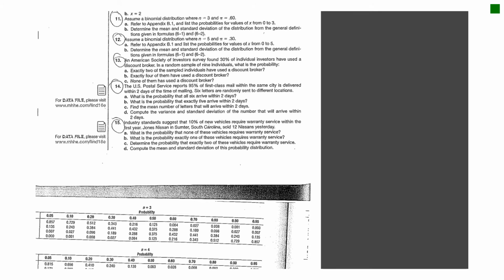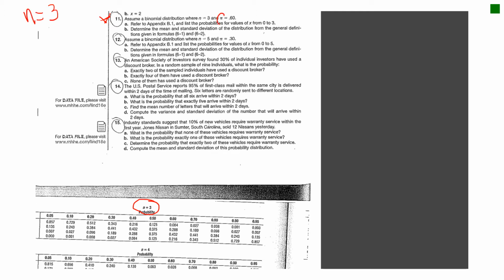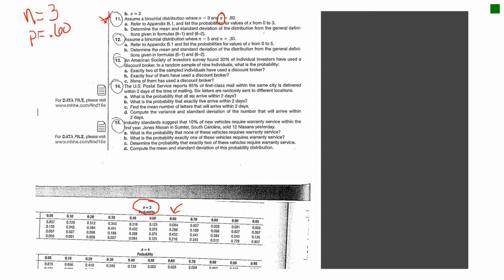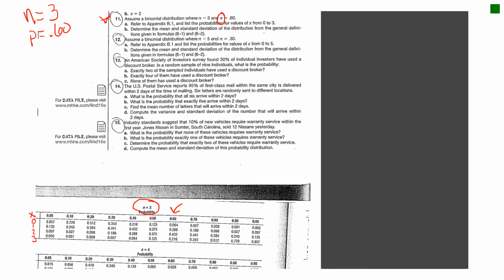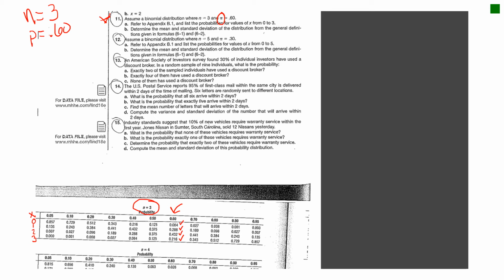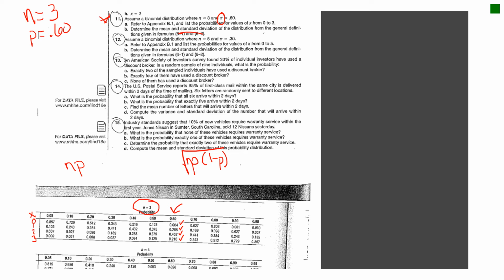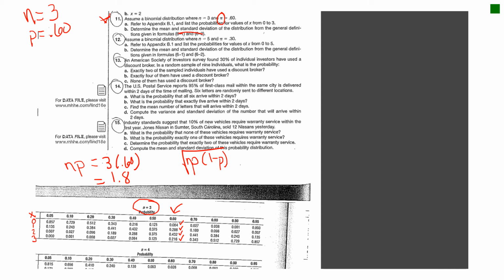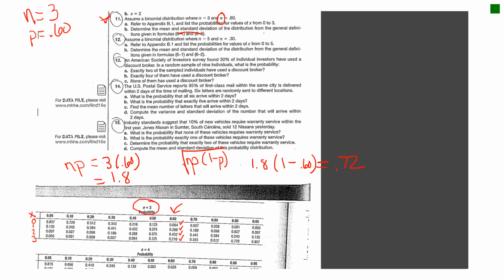BUS201 Chapter 6 Binomial Distribution Illustration # 2 1